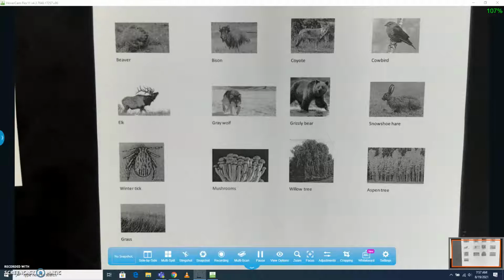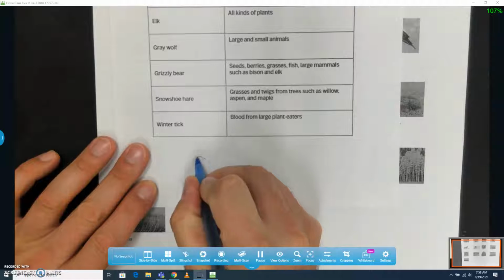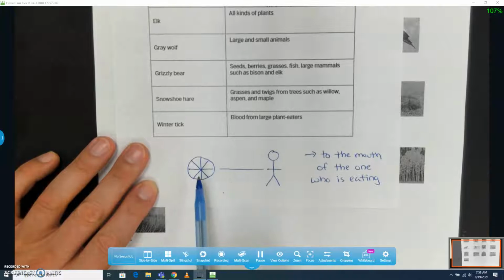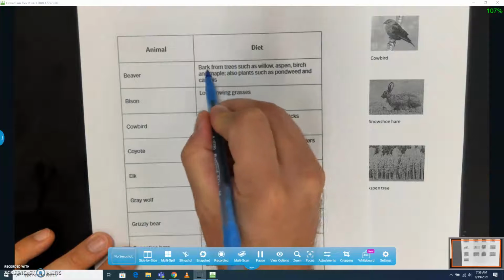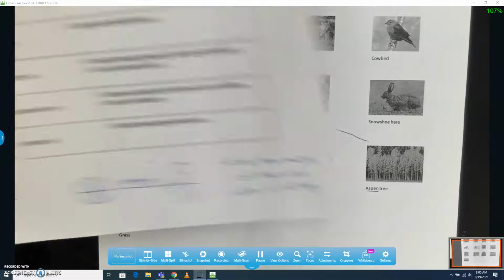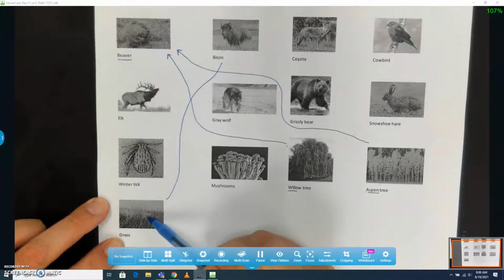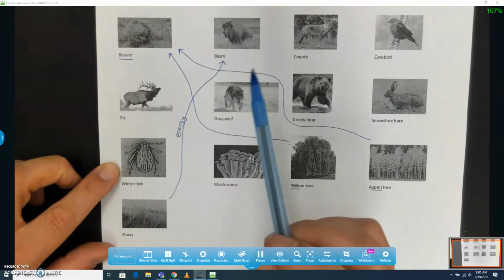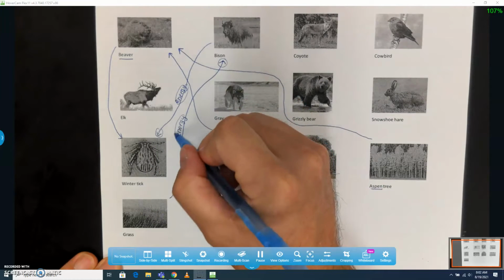How to add lines to a food web